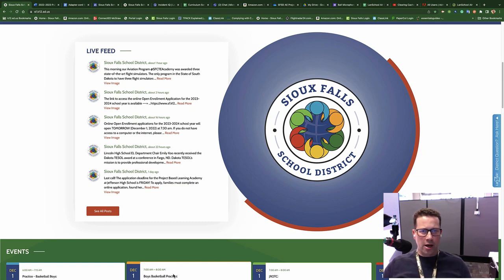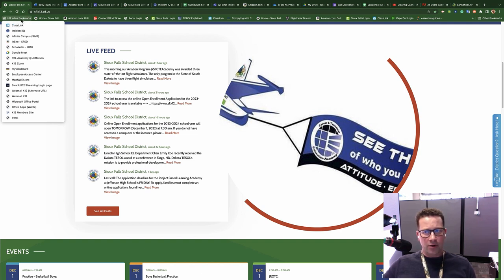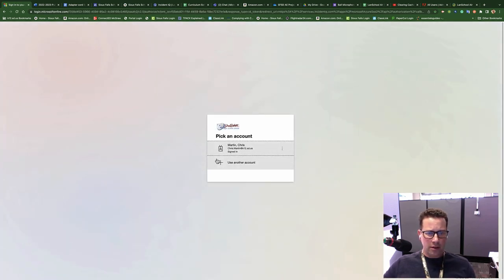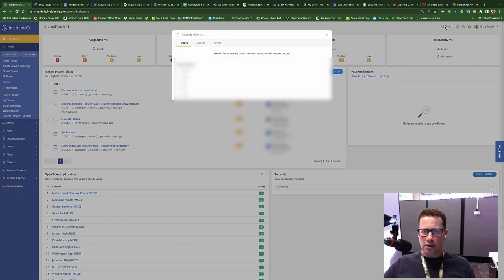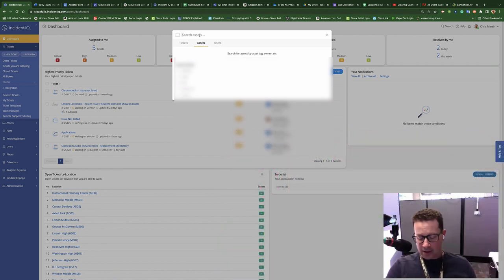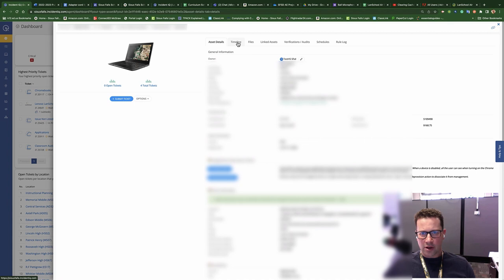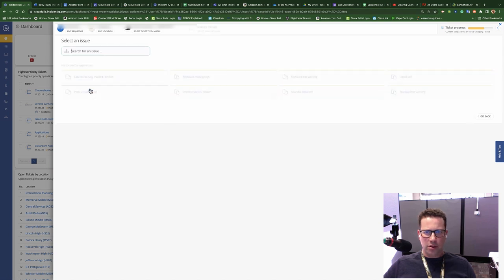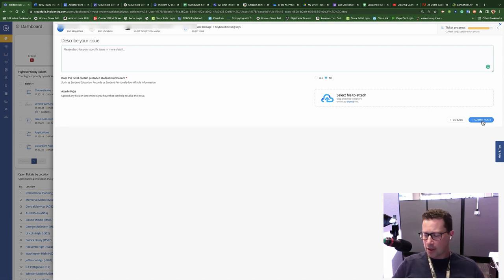Quicker Chromebook Ticket in IIQ